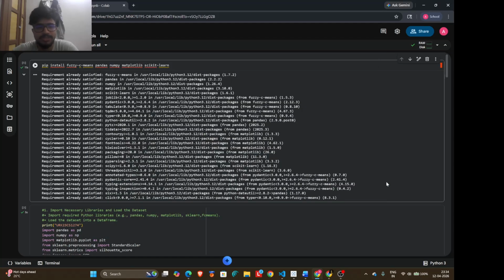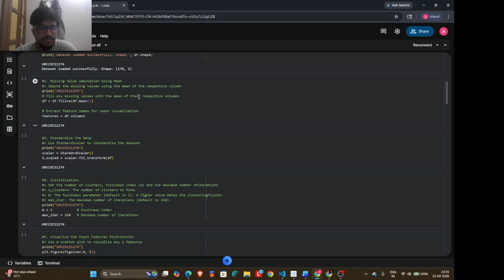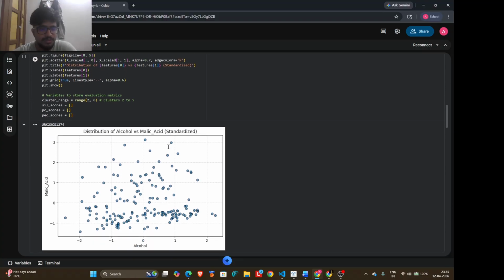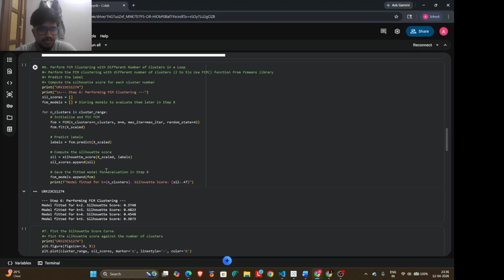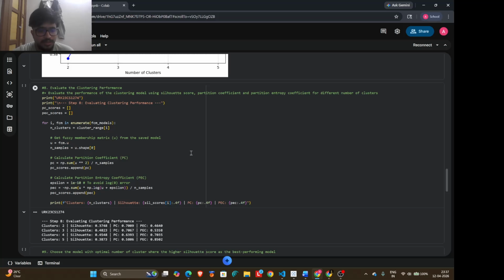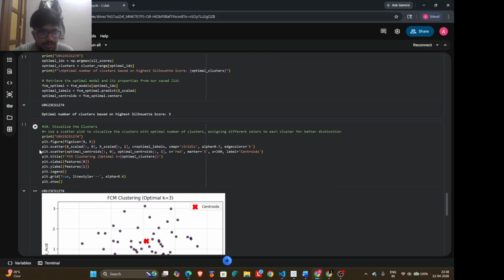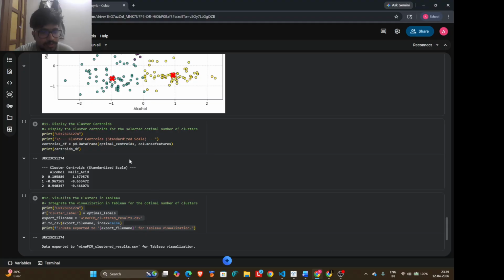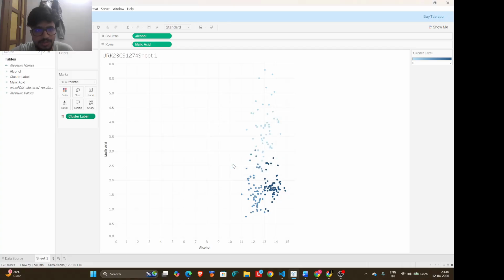MLT EXP7 1274